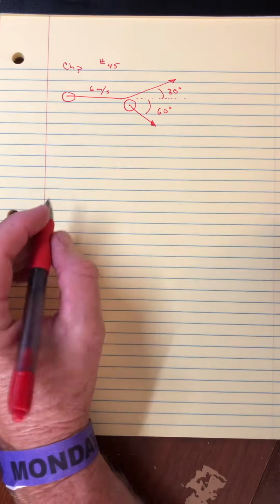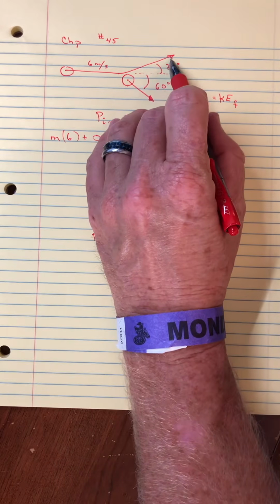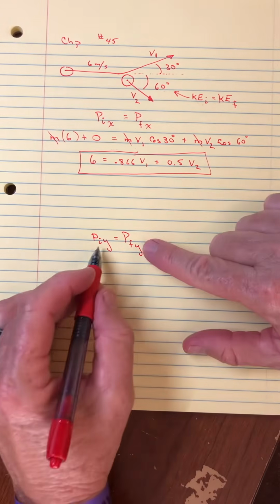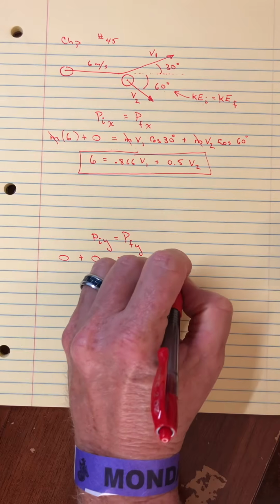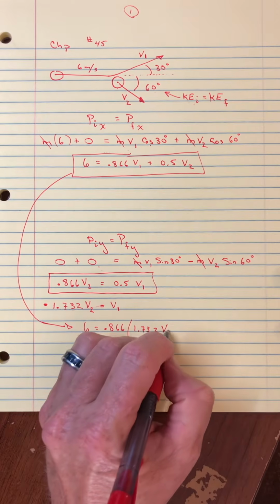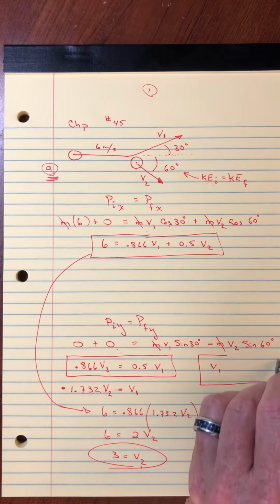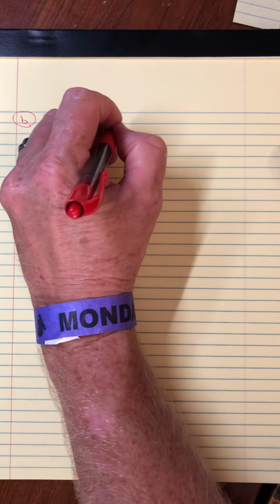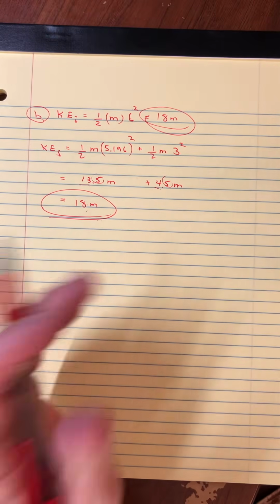Physics 110 chapter 8 problem 45